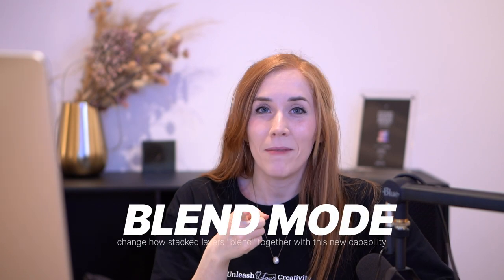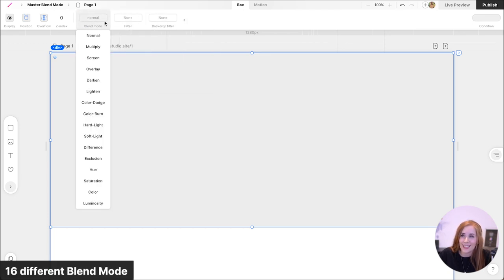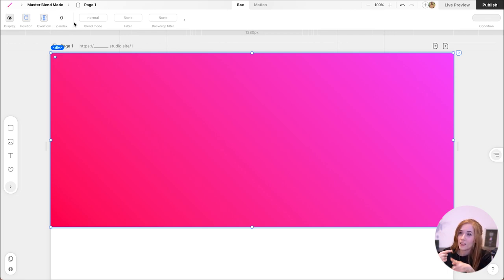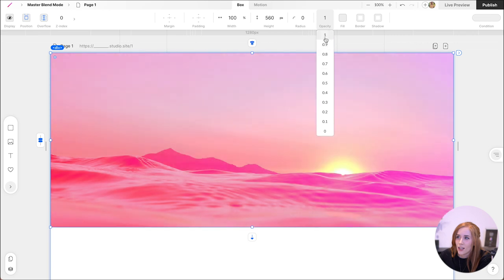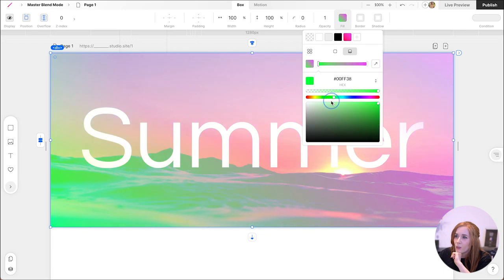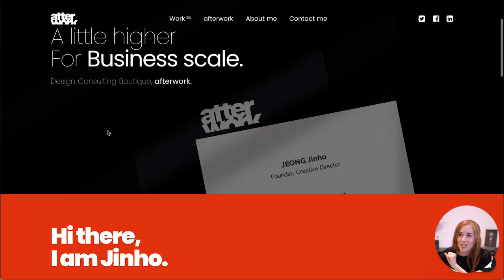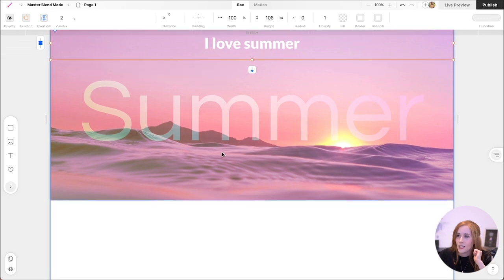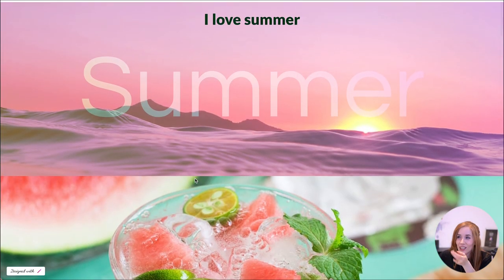Master the Blend Mode | STUDIO Tips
You can now change how stacked layers "blend" together with this new capability, as demonstrated below.

By changing the blend mode of the selected box, you can alter how it blends with the parent box and the background of the selected box.

There are a total of 16 modes available, including "Overlay" and "Saturation". Scroll through and see effects instantly applied - be creative and have fun!